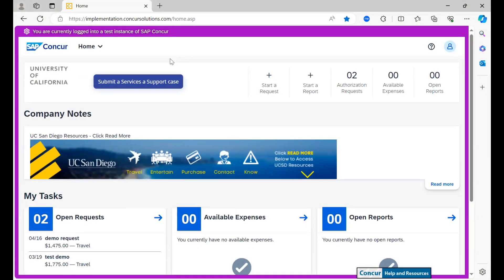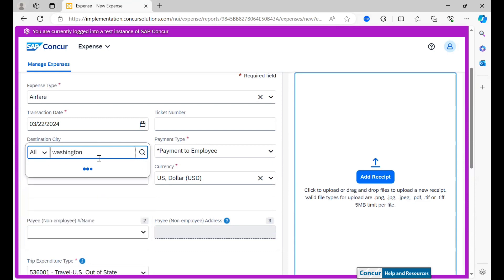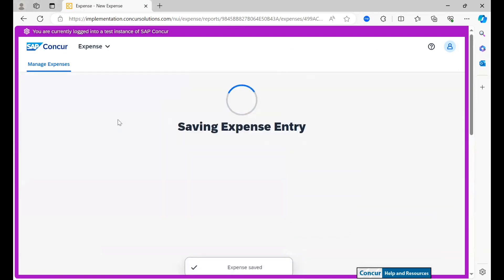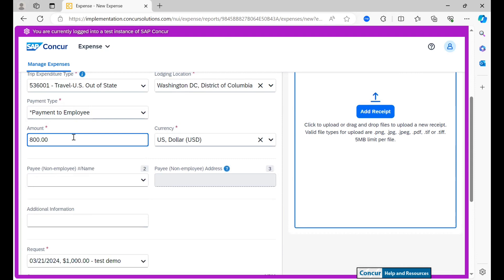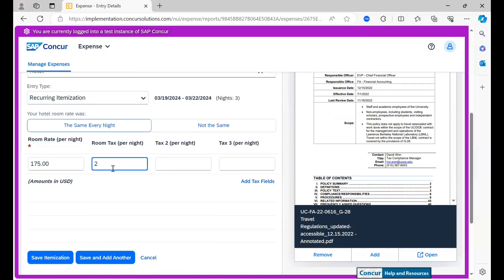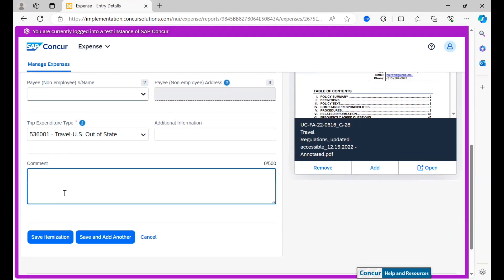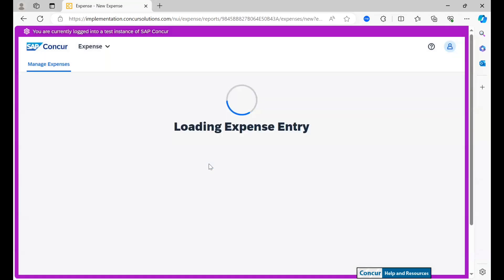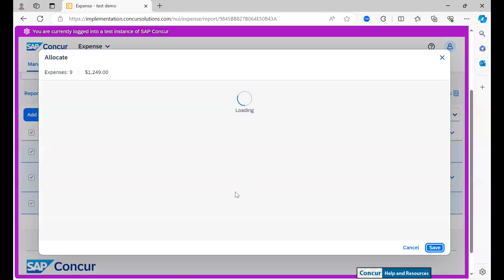How to Submit a Travel Expense Report in Concur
For written step-by-step guidance on this same process, please review this Knowledge Base Article

For more information on itemizing a Hotel expense, please watch this video